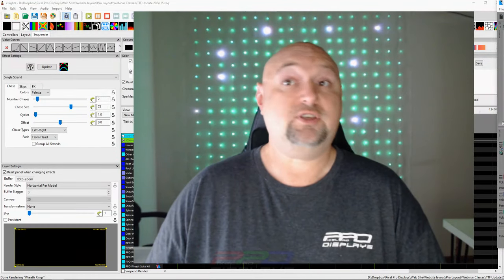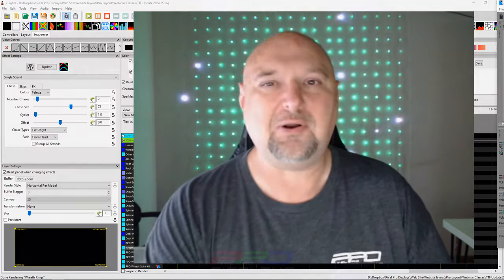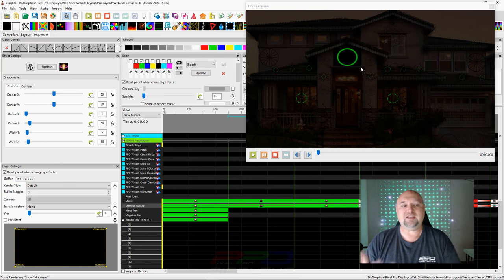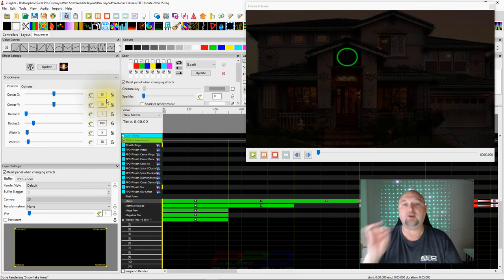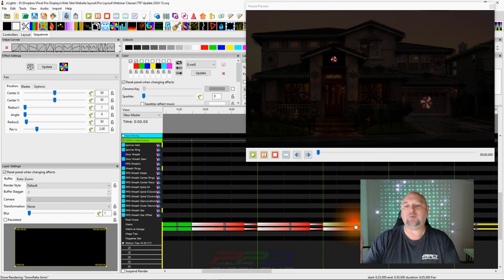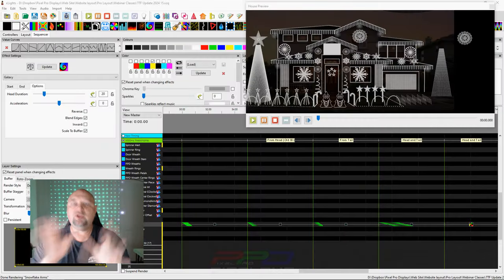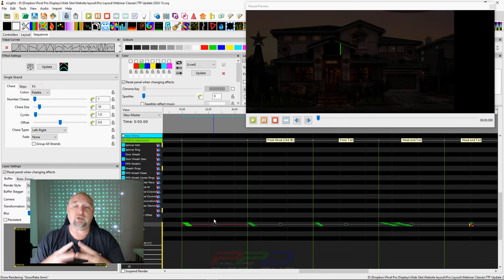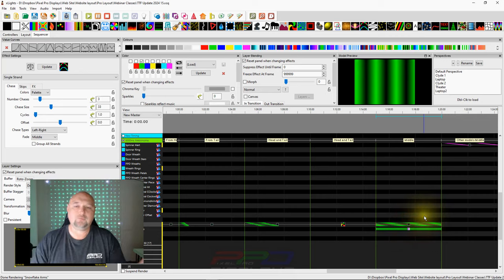🚀 Twinkle Tips Friday: Revamp Your Shockwave, Fan, Galaxy Effects + Bonus 🎉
🚀✨ This week on Twinkle Tips Friday, we’re diving into the exciting new scaling options for the Shockwave, Fan, and Galaxy effects in xLights! 🌟 See how these updates solve common issues when applying these effects to different models. 🛠️ Plus, stick around for a bonus—new enhancements to the Single Strand effect that will breathe fresh life into your programming! 🎉💡 Don’t miss out on these game-changing updates that will elevate your light shows to the next level.